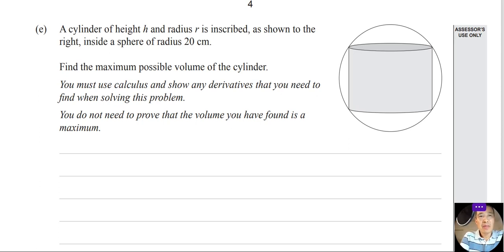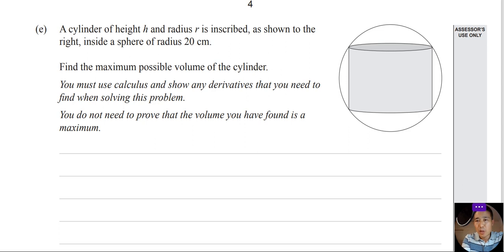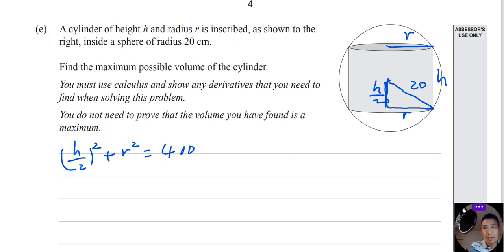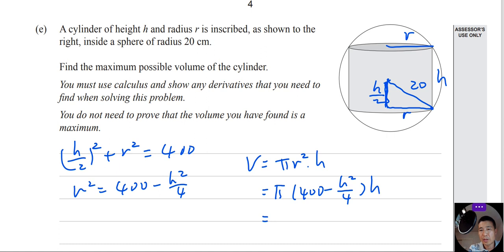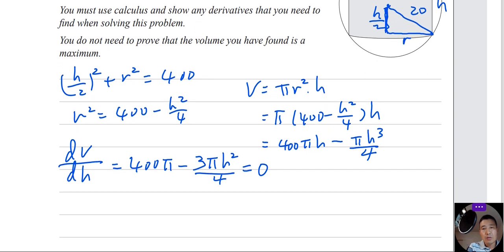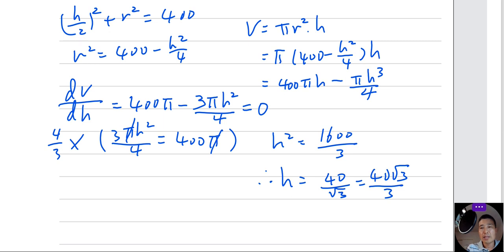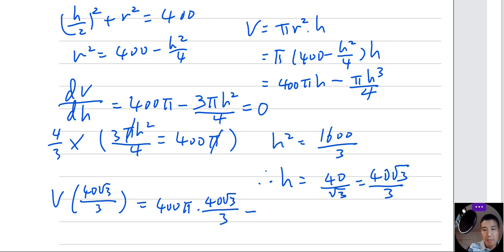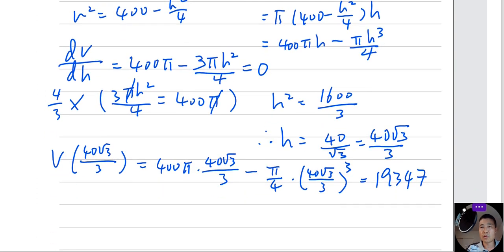PlusTWO - NCEA L3 Diff Q1 e 2020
NCEA L3 Diff Q1 e 2020